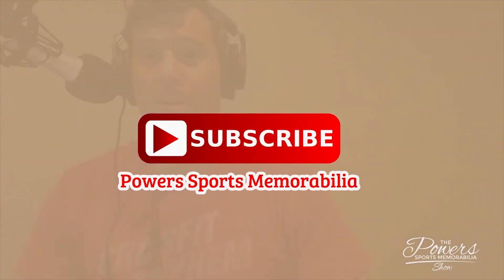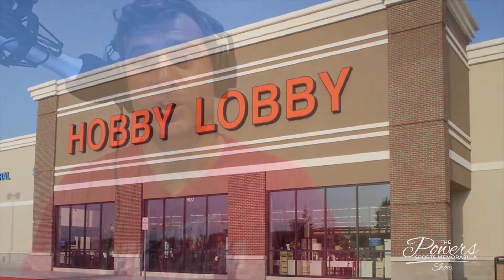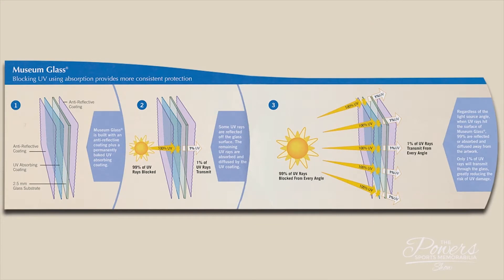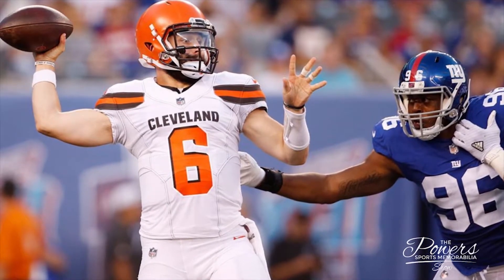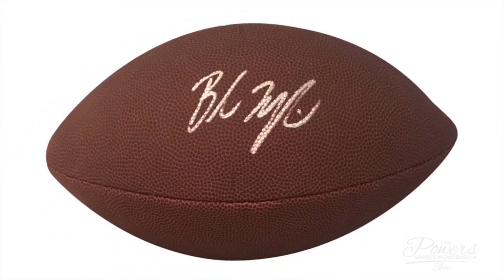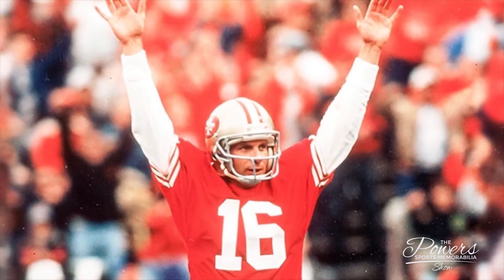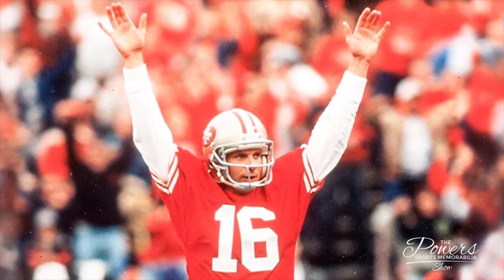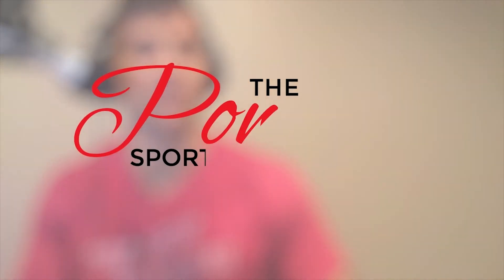The Powers Sports Memorabilia Show - Funniest Willie Mays Story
Three topics today.

1.) Framing - how much should it cost, where to get it done at, what is UV protective glass?

2.) Baker Mayfield collectibles starting to move! Good time to get in on him?

3.) THE best Willie Mays autograph story I have ever been a part of